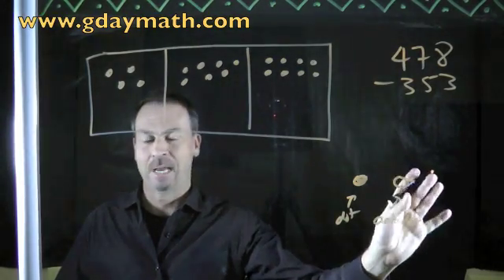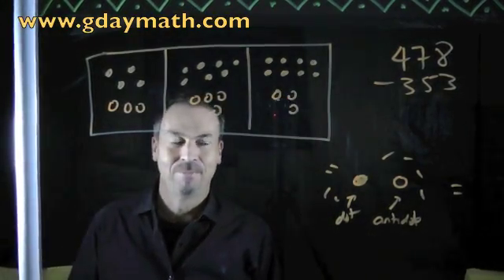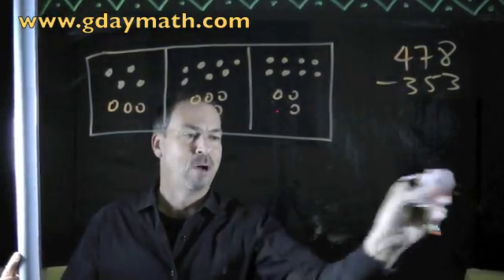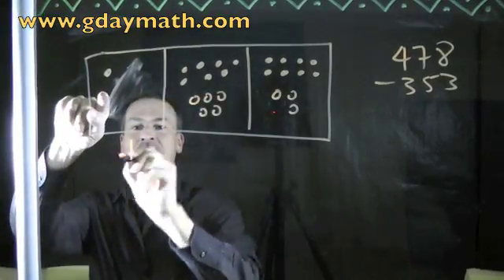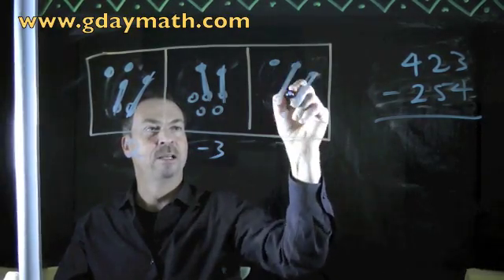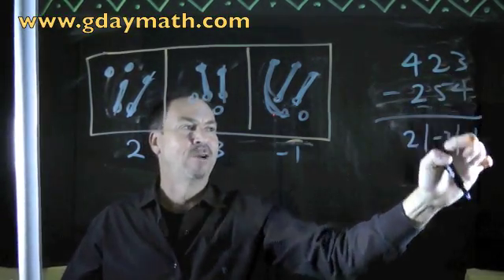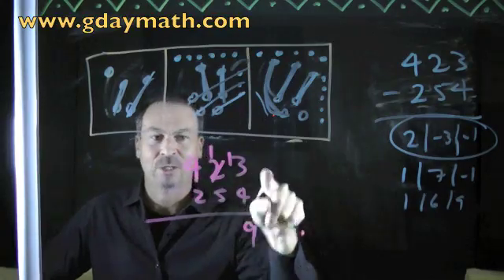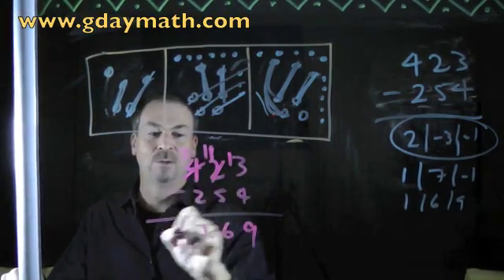Exploding Dots Lesson 1_5 Tanton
This is the fifth lesson video for my online EXPLODING DOTS course. Go to the site highlighted in the video to see, and do(!), the course.